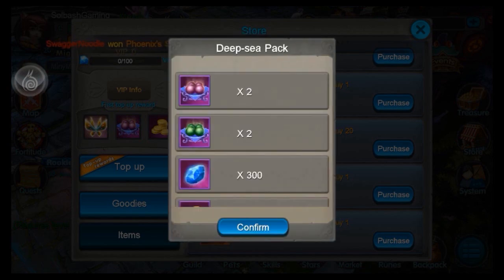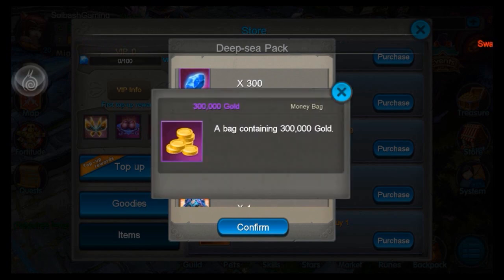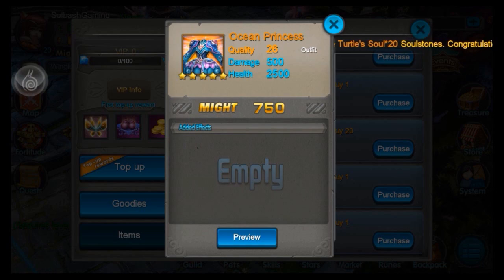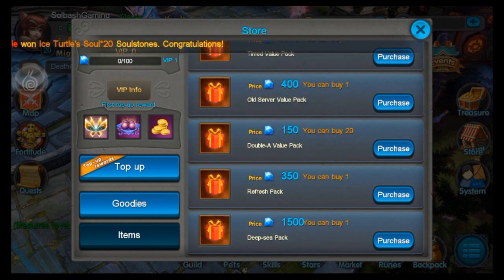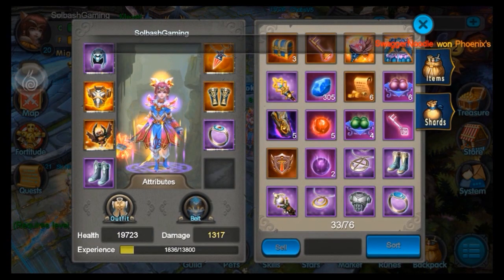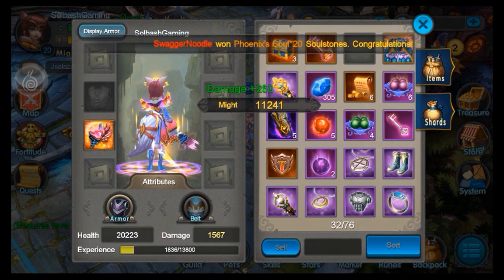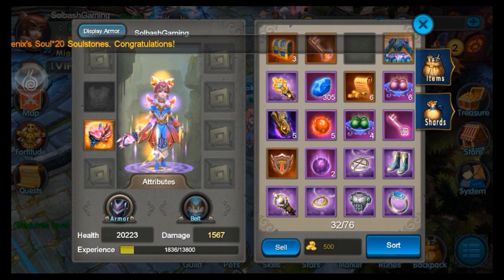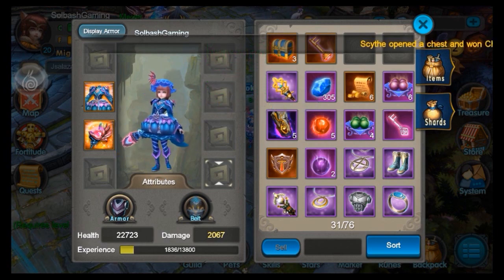How to get Outfits in Taichi Panda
Stuck on a map? No worries! Use this easy way of acquiring epic armor to boost your stats, and might so you can continue to grow your characters!